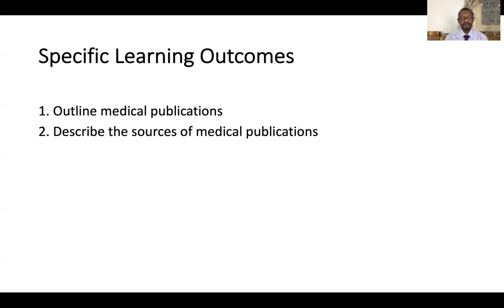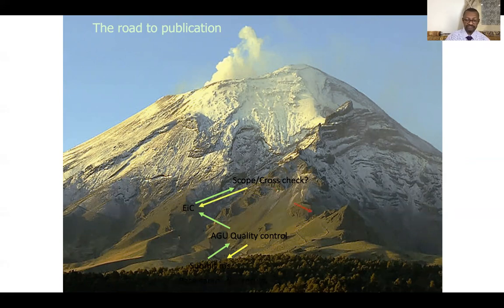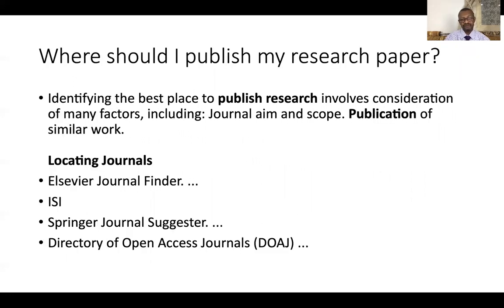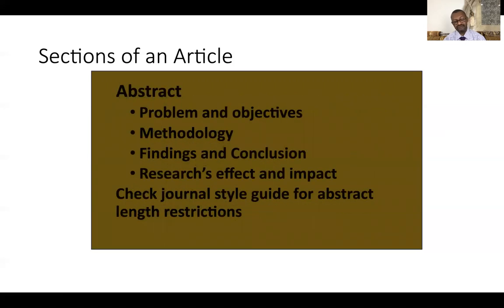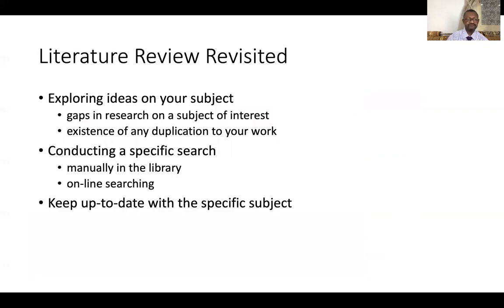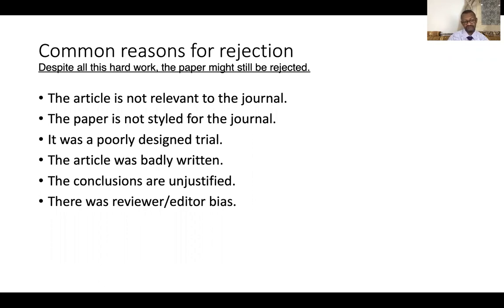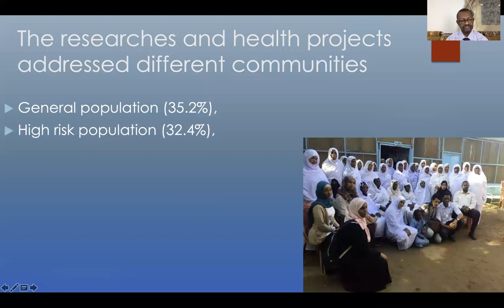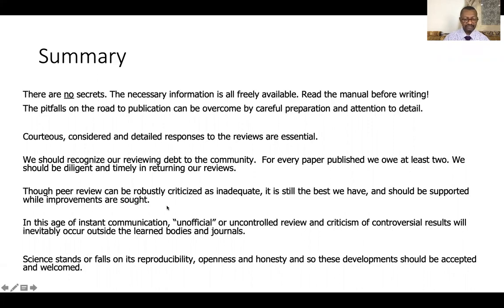Scientific publication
This lecture for the researchers at the beginning of their way for publication